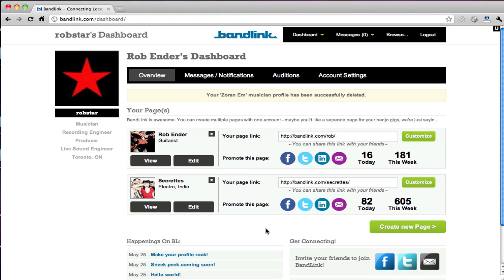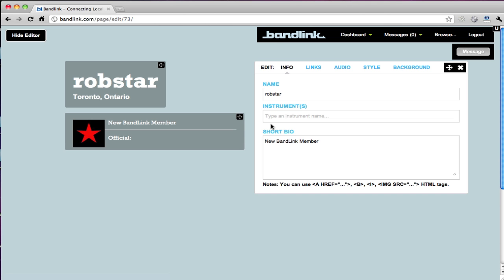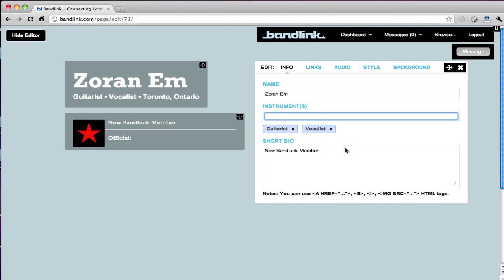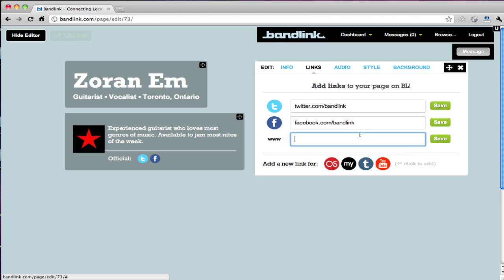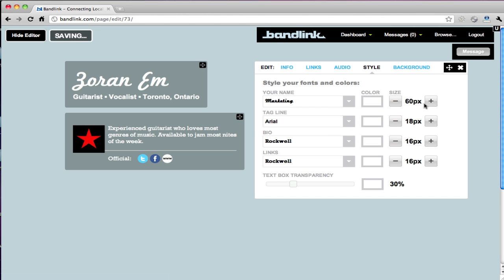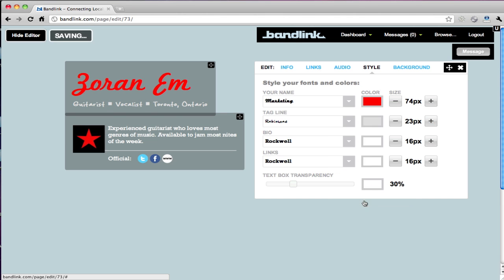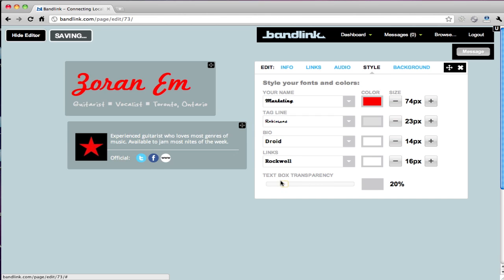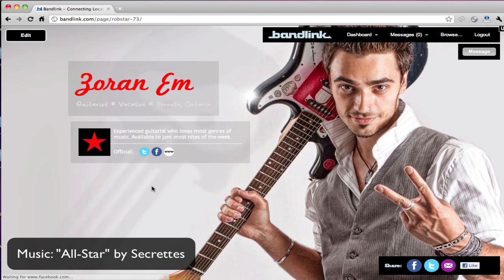BandLink Profile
Here's a screencast of how easy it is to make an awesome looking profile on Bandlink.com